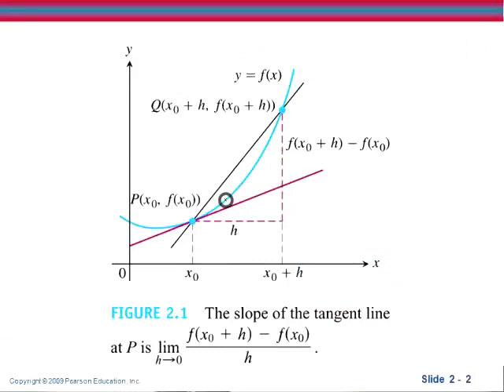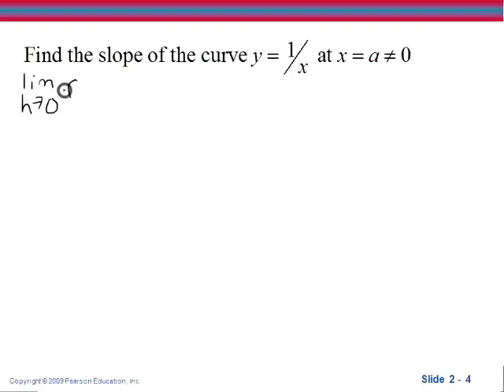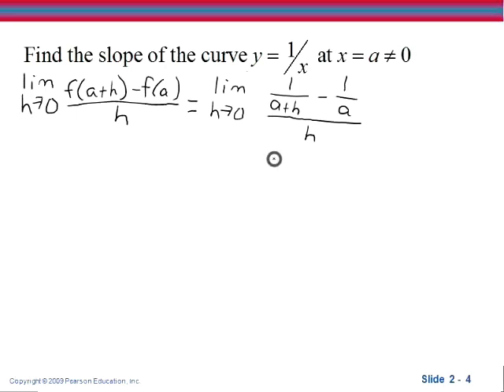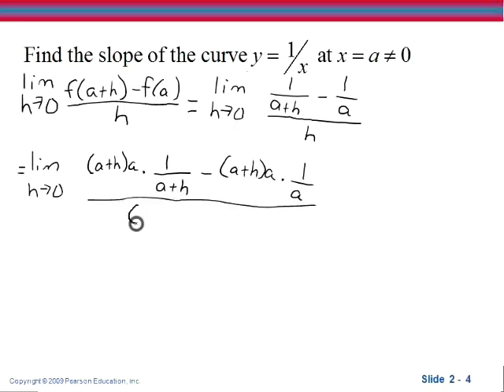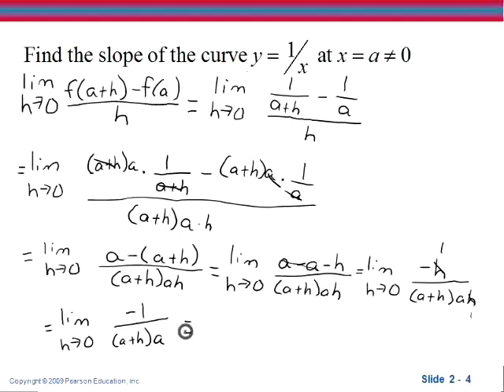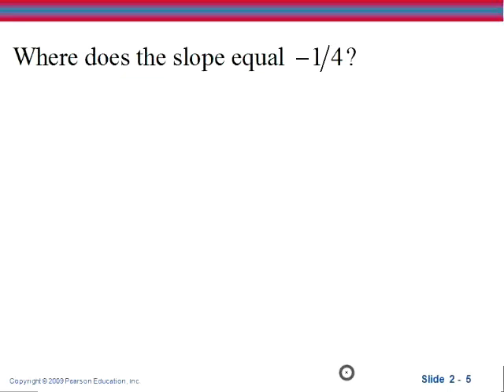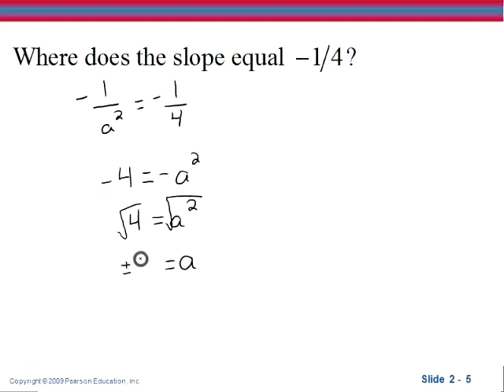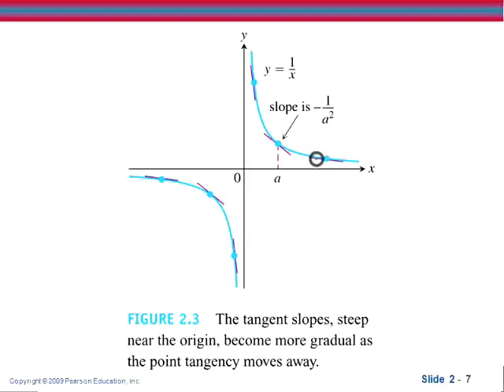section 2 1 1 mp4